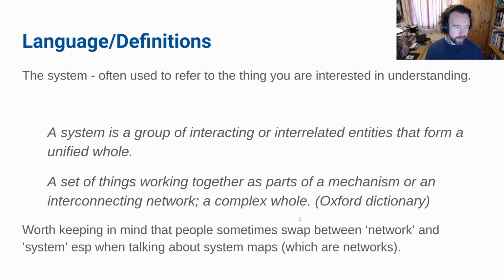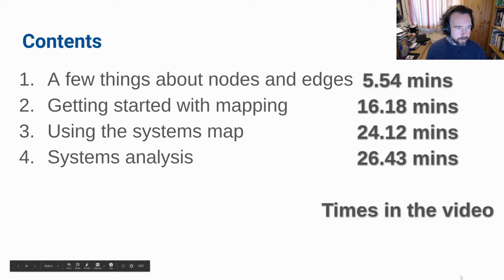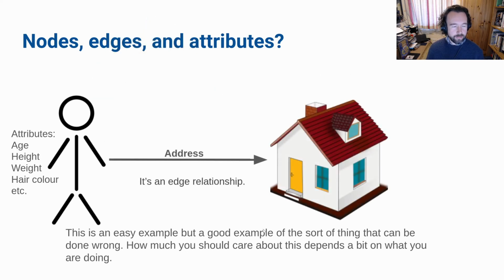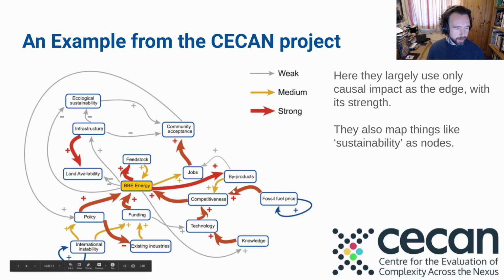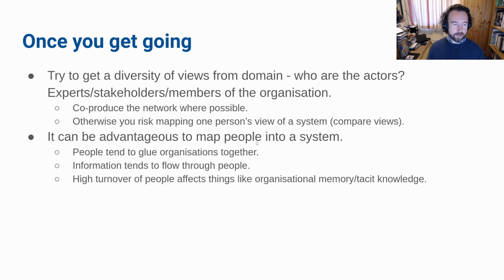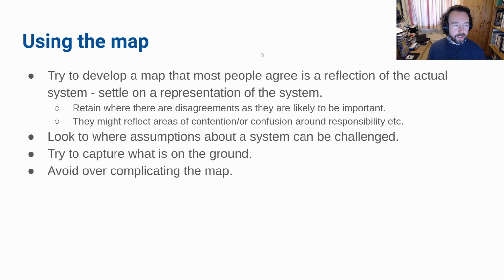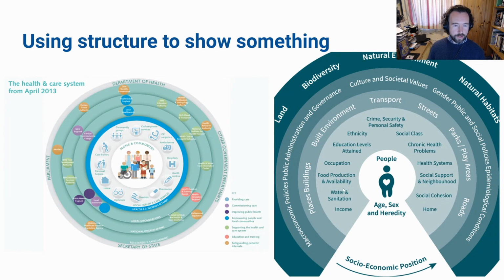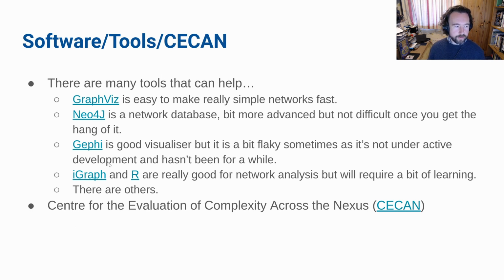Introduction to (Participatory) Systems Mapping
This video provides an overview to systems mapping and participatory systems mapping. Designed to be an introduction the video goes over the main topics to get you started with mapping systems.

0:00 Introduction to Systems Mapping
5:54 A few things about nodes and edges
16:18 Getting started with mapping
24:12 Using the systems map
26:43 Systems analysis